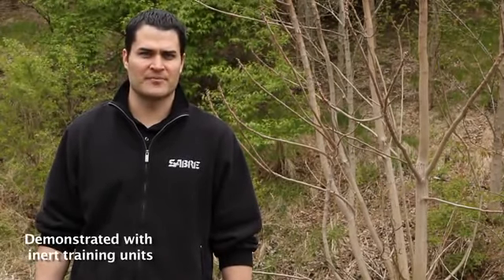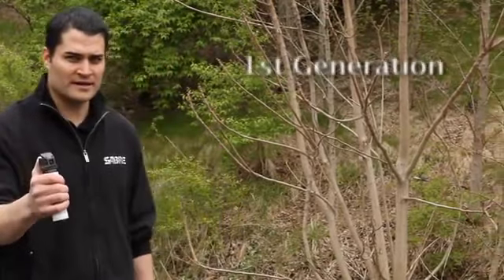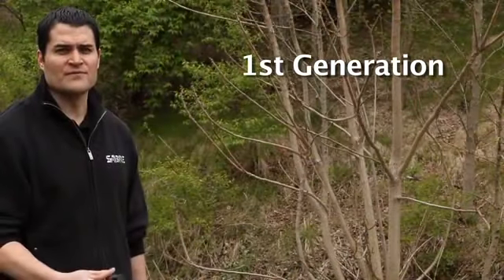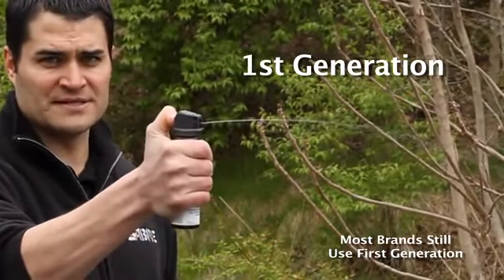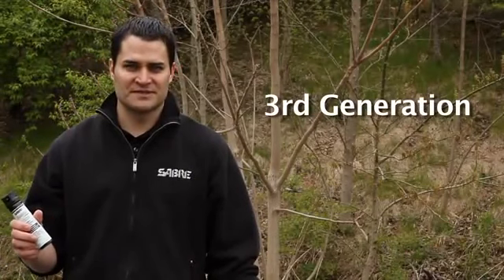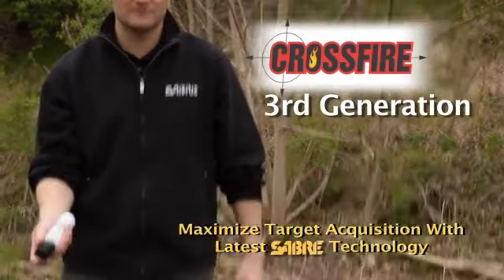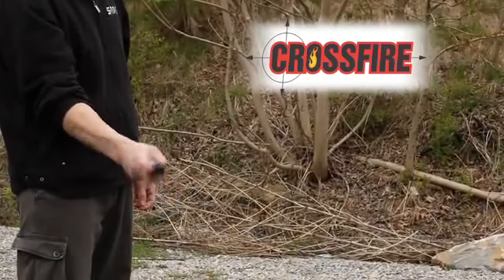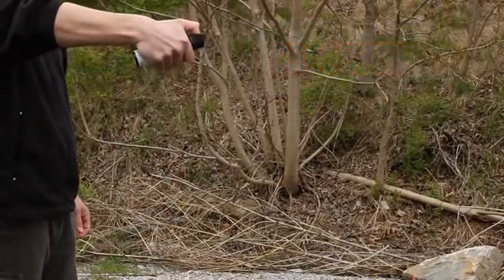OC Pepper Spray CROSSFIRE SABRE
David Nance demonstrates CROSSFIRE technology for law enforcement, corrections and police officers. This 3rd Generation OC deployment system allows for maximum target acquisition when engaging dynamic subjects and inmates!

to view our wide range of tactical products!